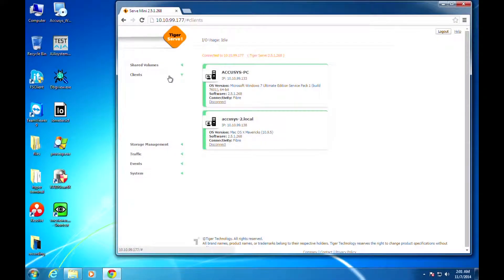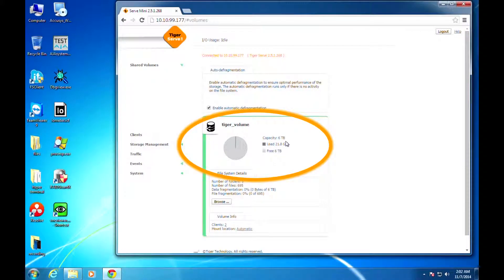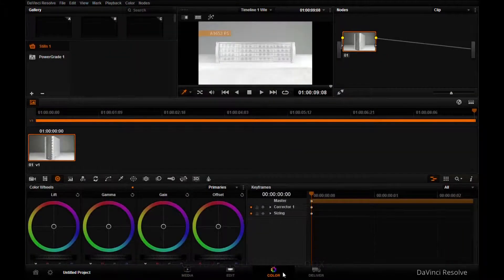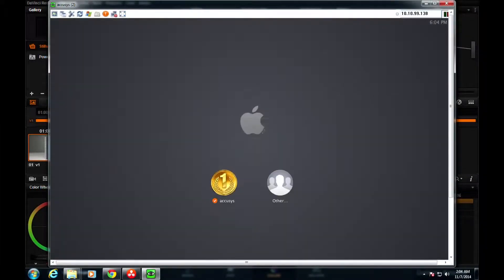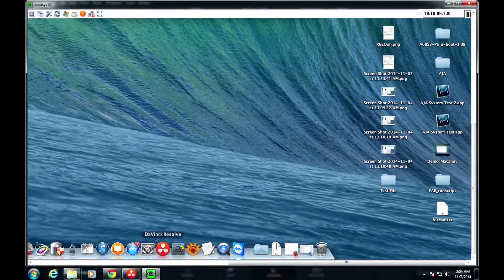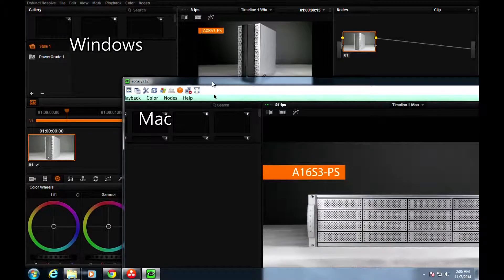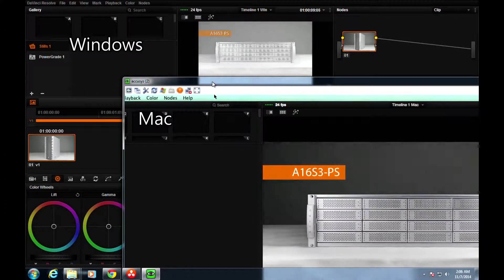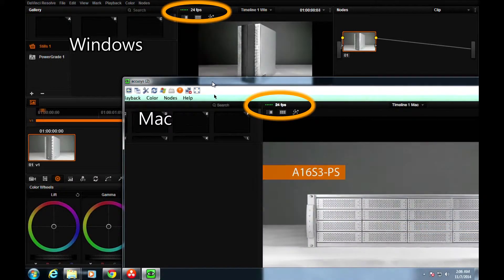4k dpx 10bit 48fps playback in Davinci Resolve 11 on Accusys ExaSAN PCIe SAN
Accusys Storage Ltd. has been designing and manufacturing cutting-edge and innovative storage products in order to help post-production professionals around the globe to store, protect, and manage their most important media assets.

This video is extracted from the webinar dated on Dec.4th 2014, entitled “How to build a versatile yet cost-effective PCIe SAN using ExaSAN RAID storage
&Tiger Technology shared workflow controller”.

The PCIe SAN is set up using Tiger Serve1 metadata controller & Accusys ExaSAN RAID storage and PCIe switch.
The demo was conducted with two simultaneous 4k dpx 10bit 24fps playback in Davinci Resolve 11. With this test, we’re going to show you how stable the SAN workstation is, and how can it help you with your creative work.